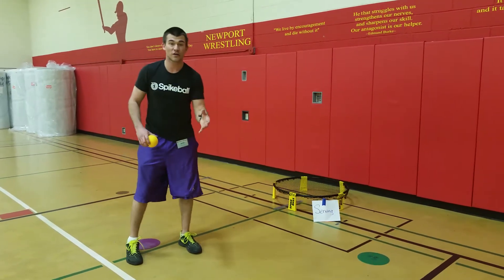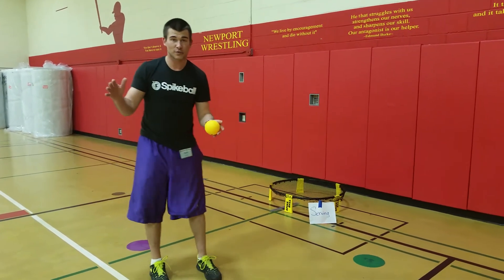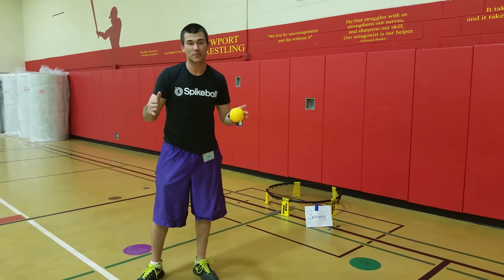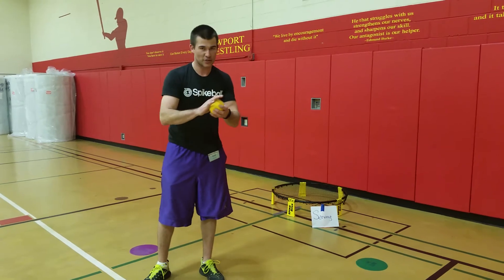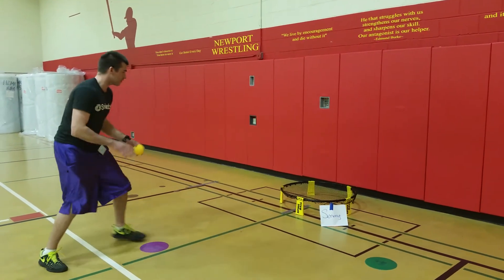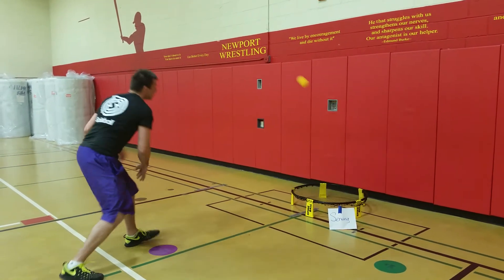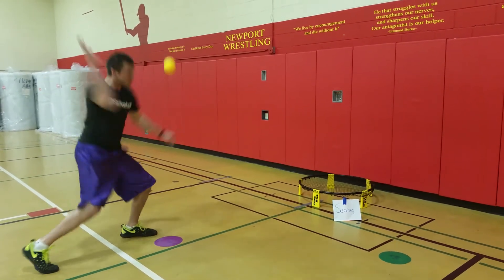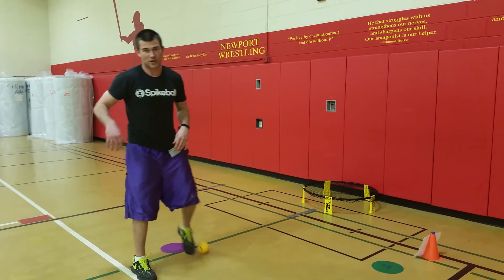Spikeball Station 5- Serving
Roundnet Skill Building Stations-
Verbal Cue: "Toss up, spike down"
Practice Roundnet Serving with this activity.